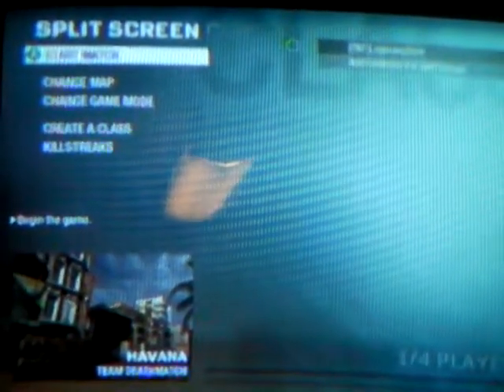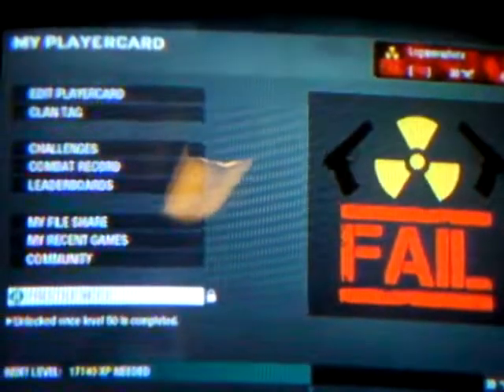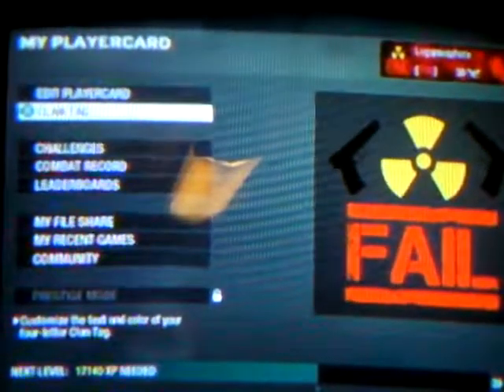Colored Clan Tags Early In Black Ops *Tutorial*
Check it out, now you can get colored clan tags in black ops without prestiging. Thought they patched it? Nope!